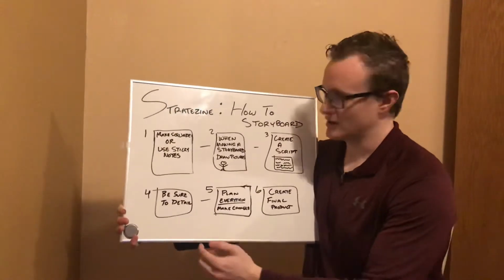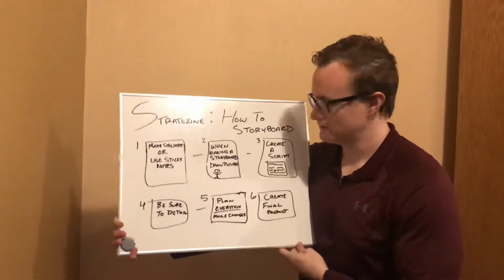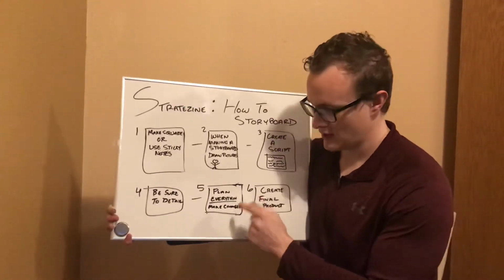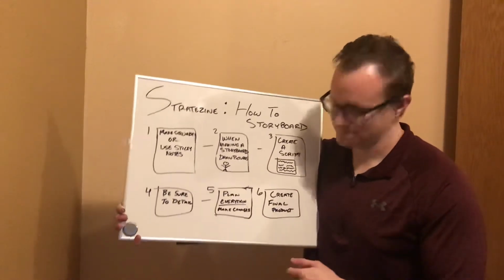Stratezine: How to Plan and Storyboard Social Media Strategy for Beginners